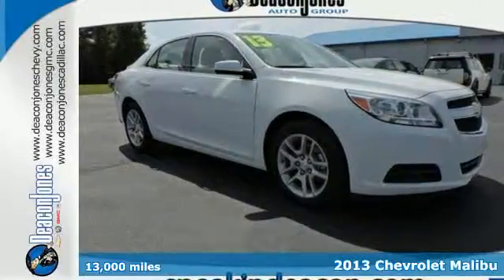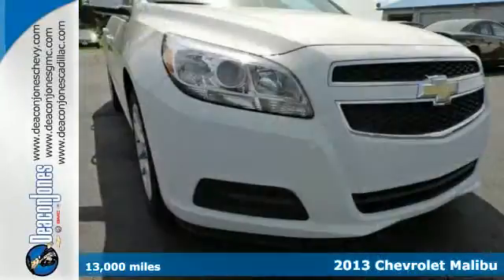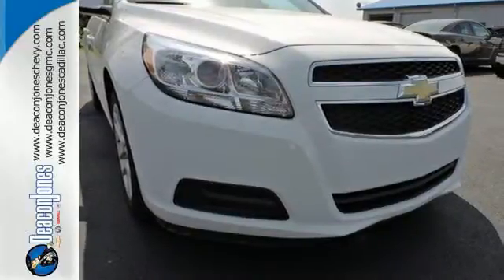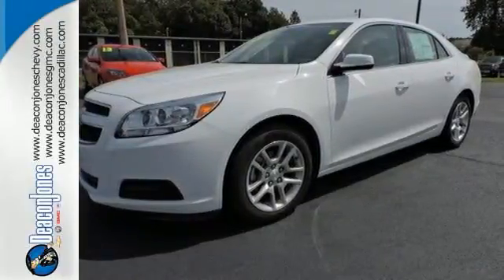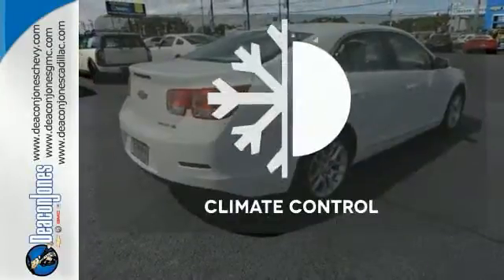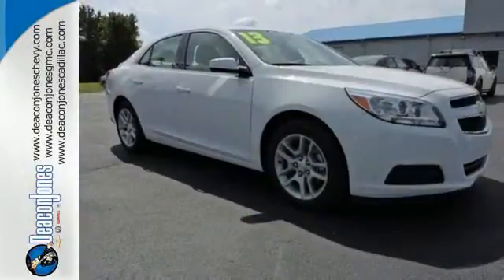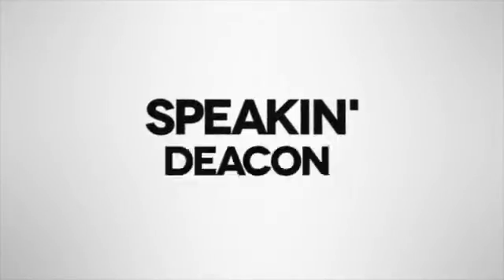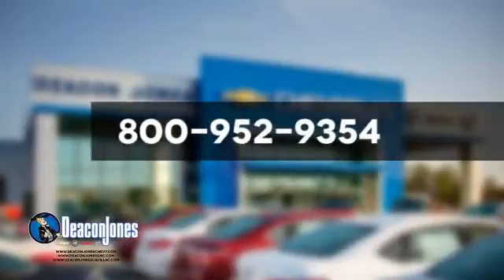2013 Chevrolet Malibu Smithfield NC Selma, NC T150647A - SOLD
Year: 2013
Make: Chevrolet
Model: Malibu
Trim: 4dr Sdn ECO w/1SA
Engine: 2.4L 4 Cylinder Engine
Transmission: AUTOMATIC
Color: SUMMIT WHITE
Mileage: 13000
Stock #: T150647A
VIN: 1G11D5RR7DF121255
ECO trim. Chevrolet Certified, GREAT MILES 13,000! FUEL EFFICIENT 37 MPG Hwy/25 MPG City!, PRICED TO MOVE $2,000 below NADA Retail! CD Player, Onboard Communications System, Dual Zone A/C, iPod/MP3 Input, Aluminum Wheels, Hybrid. SEE MORE! DRIVE THIS MALIBU WITH CONFIDENCE: 12-Month/12,000-Mile Bumper-to-Bumper Limited Warranty, $0 deductible, transferable 5-Year/100,000-Mile Powertrain Limited Warranty, Vehicle History Report, 24/7 roadside assistance for the life of the Powertrain Limited Warranty, 172- Point Inspection and Reconditioning, 2- Year/24,000- Mile Standard CPO Maintenance Plan GET THE MOST FOR YOUR MONEY WITH THIS MALIBU: Value you deserve. This Malibu is priced $2,000 below NADA Retail. KEY FEATURES ON THIS MALIBU INCLUDE: Hybrid, Satellite Radio, iPod/MP3 Input, CD Player, Onboard Communications System, Aluminum Wheels, Dual Zone A/C MP3 Player, Remote Trunk Release, Keyless Entry, Child Safety Locks, Steering Wheel Controls. THE CHEVY MALIBU IS BEST IN CLASS: More Trunk Space than Honda Accord and Toyota Camry. More Front Head Room than Accord, Camry and Ford Fusion. More 2nd Row Legroom than Accord, Fusion and Dodge Avenger. Better fuel economy than the Mazda6. Great Gas Mileage: 37 MPG Hwy. BUY FROM AN AWARD WINNING DEALER: Choose from thousands of preowned vehicles at Deacon Jones. Deacon Jones opened his first used car lot in 1974 in Princeton, NC and has offered quality preowned vehicles to Johnston and surrounding counties for 34 years. Find domestics and imports- something to fit everyone's budget. Financial Hardships? Give Deacon Jones the opportunity to help you reestablish your credit. We look forward to assisting you with your next vehicle purchase. Eastern N.C.'s Largest Volume Dealer. Pricing analysis performed on 9/15/2015. Fuel economy calculations based on original manufacturer data for trim engine configuration. Please confirm the accuracy of the included equipment by calling us prior to purchase.

Address:
1115 North Bright Leaf Blvd